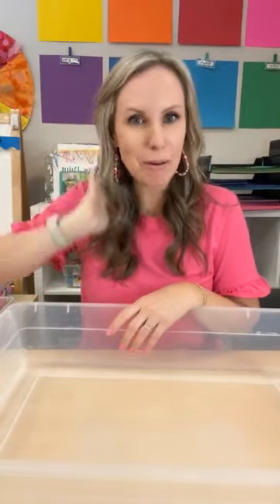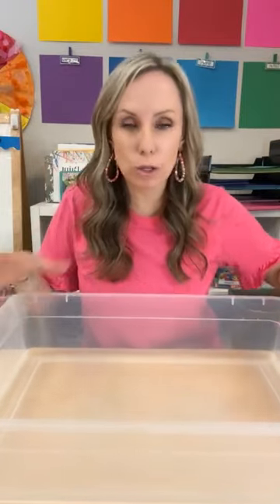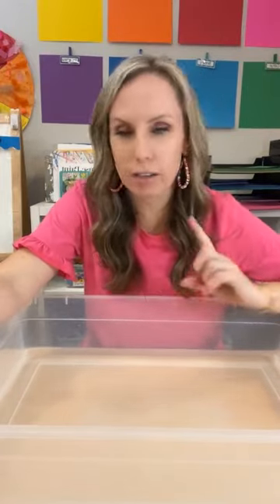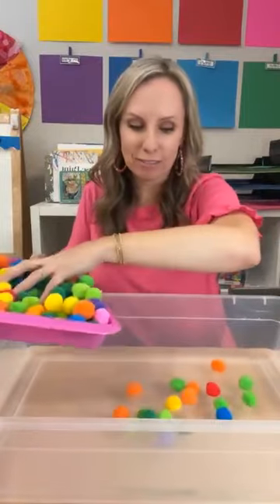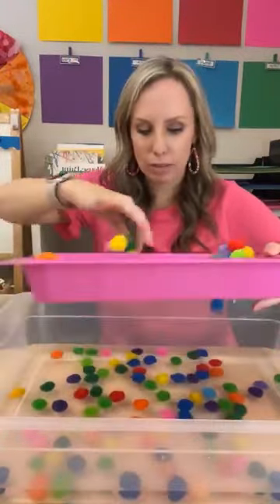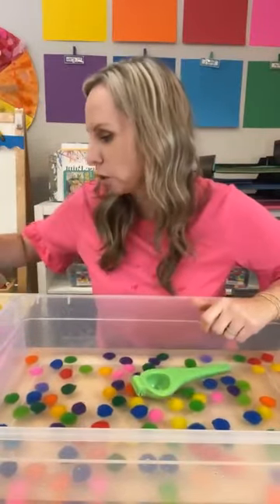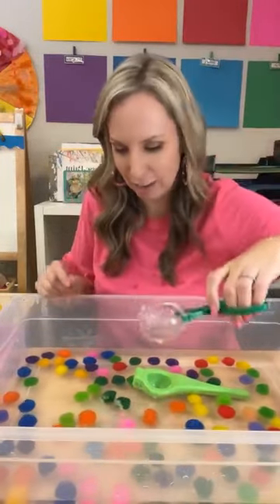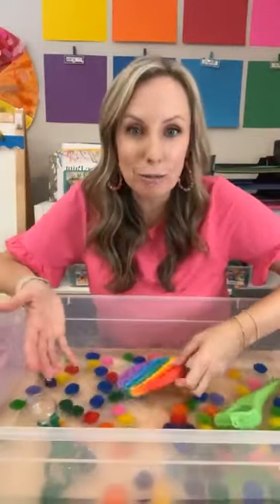Water Table Sensory Ideas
Join me to get tons of ideas for the water table in your preschool, pre-k, or kindergarten classrooms. There are activities for several themes and ones that will work anytime during the year.